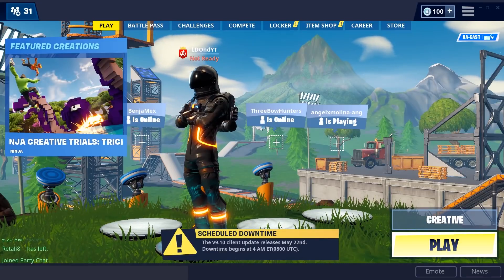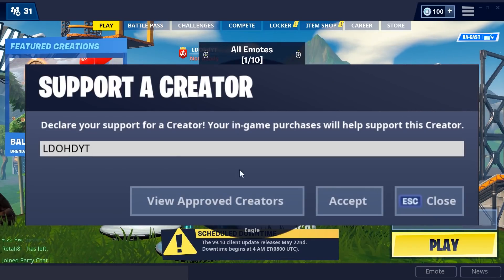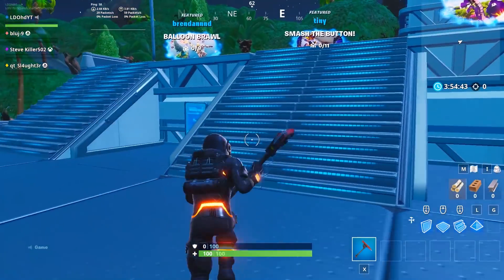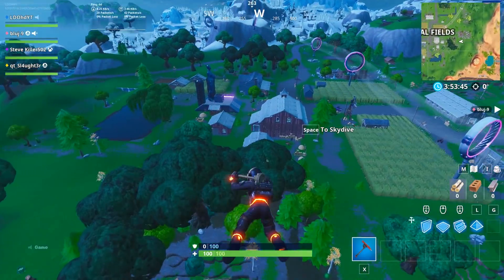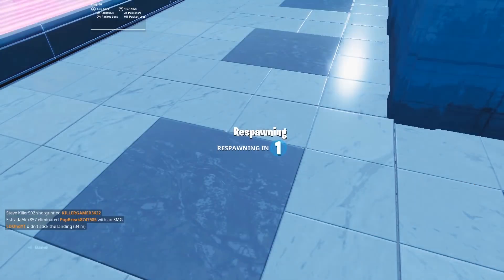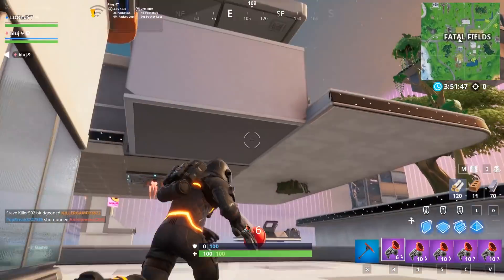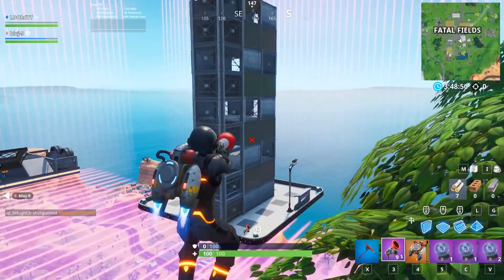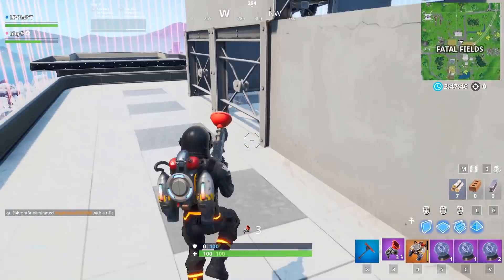How to get *Floating City* On Main Island (Fortnite Season 9 Glitch)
Leave a like :p
Support a Creator Code: LDOHDYT

PLEASE USE SUPPORT A CREATOR CODE LDOHDYT IN THE ITEM SHOP FOR SHOUTOUT!